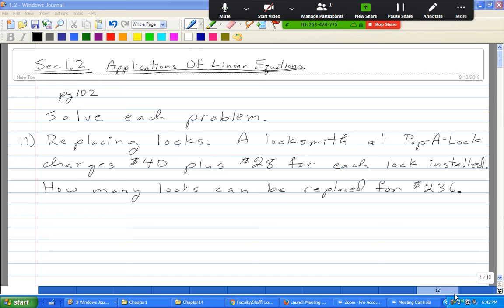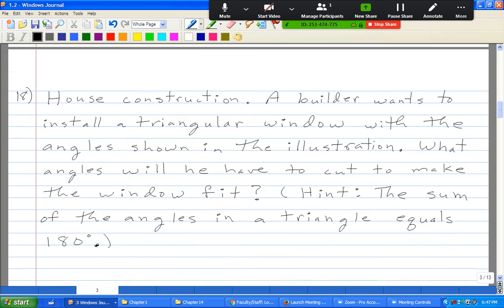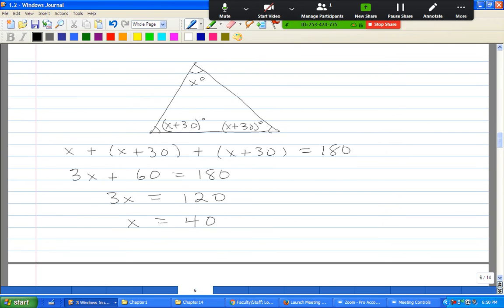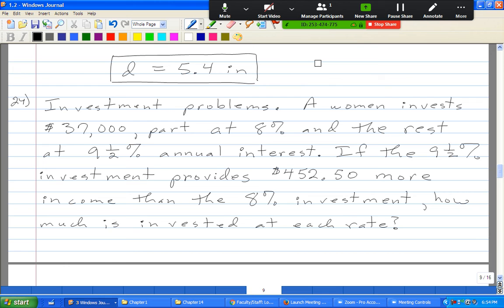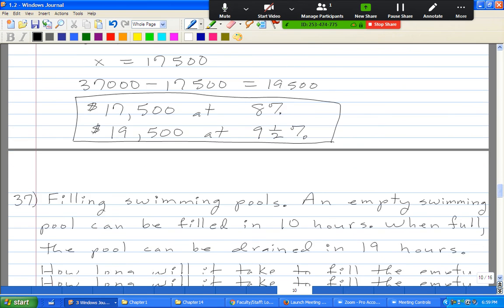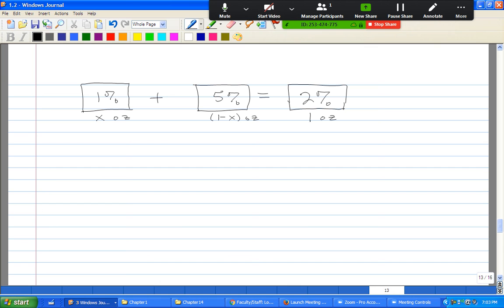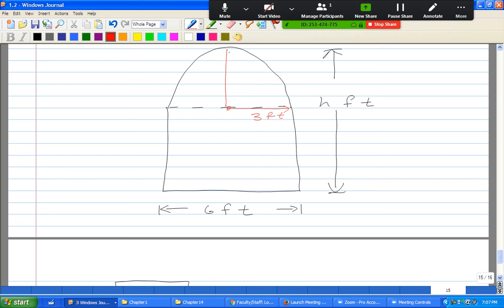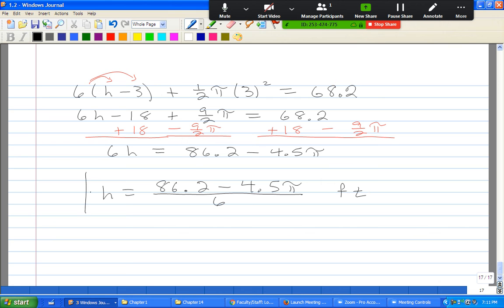Section 1.2 Applications of Linear Equations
Section 1.2 Math 245, College Algebra. Applications of linear equations.